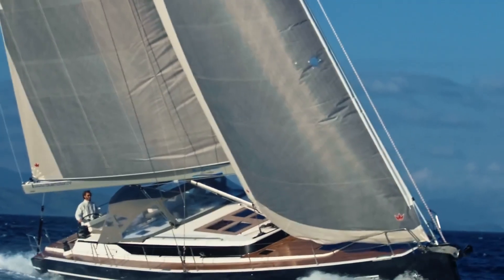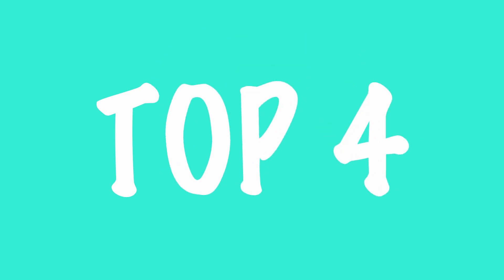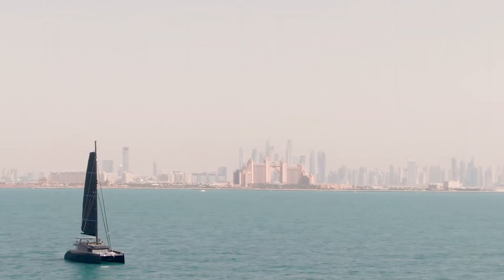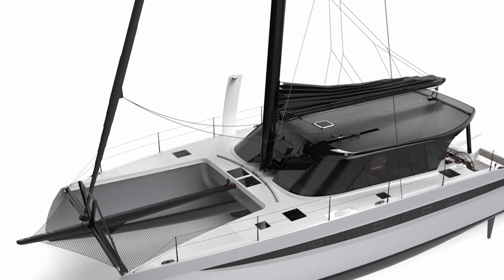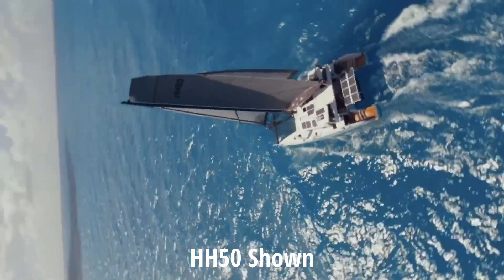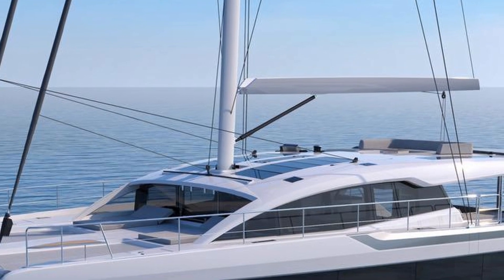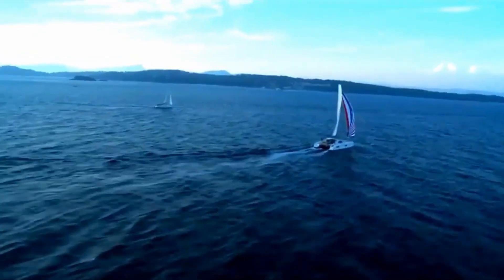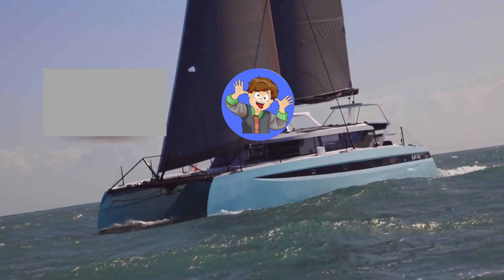Top 4 Cutting Edge Solar Boats. Will These Yachts Change Sailing Forever!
Improvements in technology are bringing a Solar Revolution to sailing with electric propulsion becoming viable and boats becoming ecologically sustainable as they can operate for extended periods with minimal carbon foot print. Checkout my Top 4 boats that are changing sailing forever!

The views expressed in our videos are purely editorial and may not necessarily reflect those of the companies we feature. This video is an opinion piece and should not be regarded as a primary source. The viewers are advised to do due diligence when considering any of the products featured.